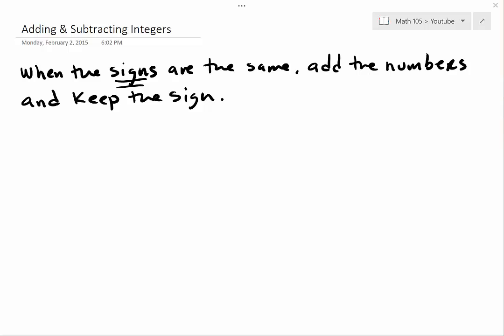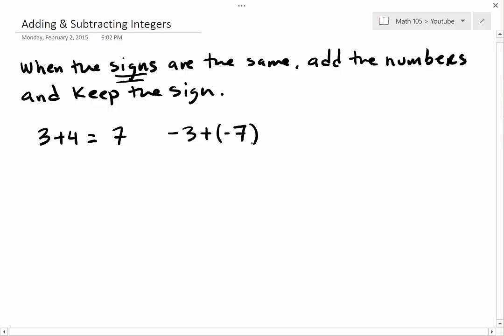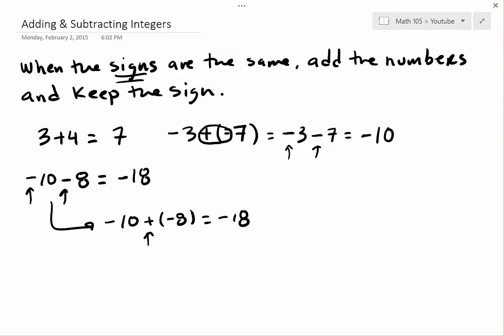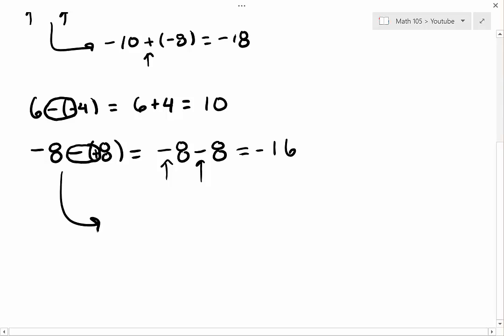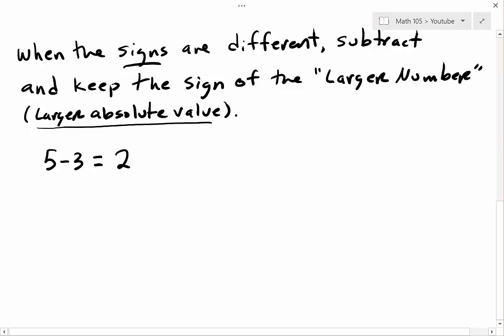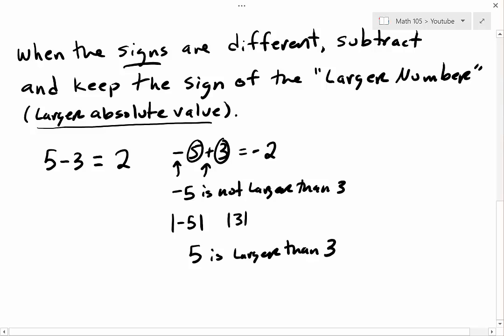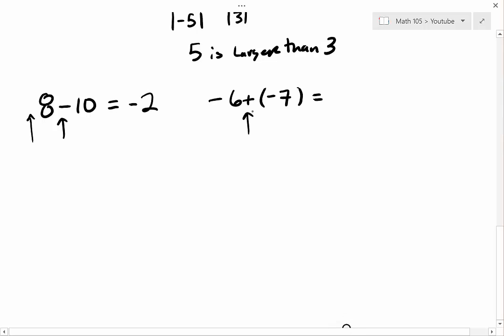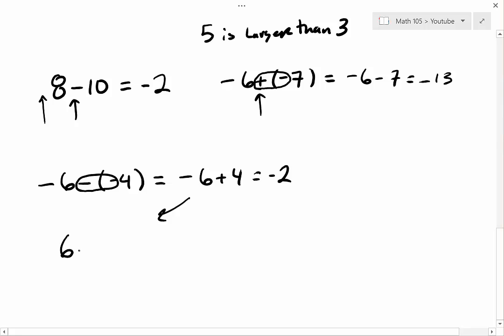Adding Integers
Learn how to add and subtract integers with only two rules.